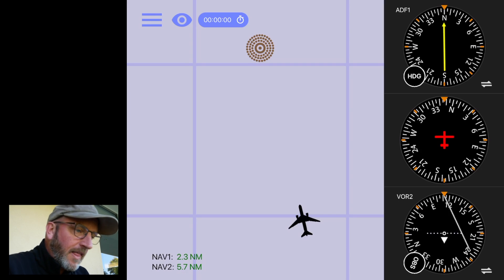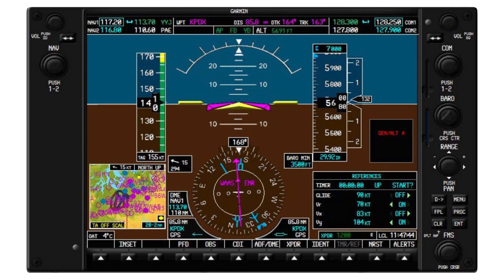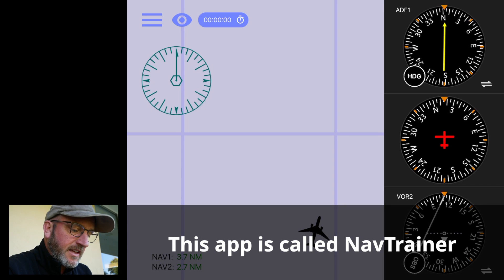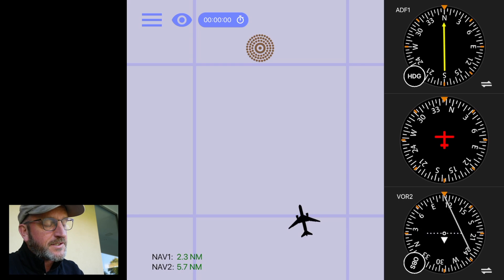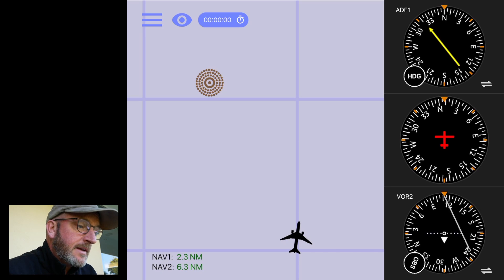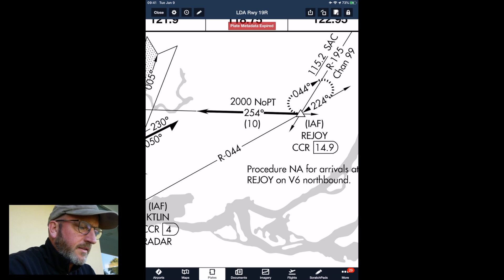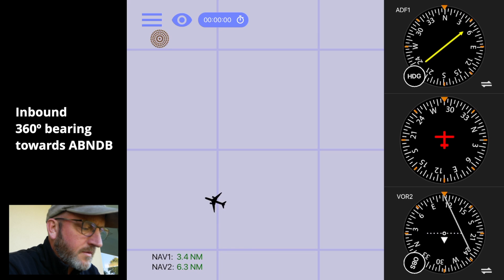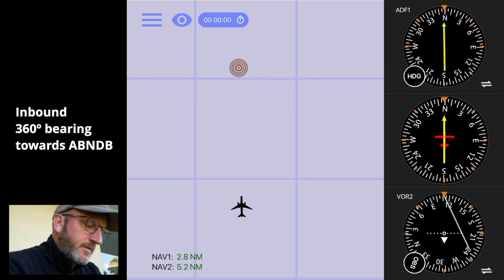Pilots! - Bearing Pointers on G1000 aircraft and ADF tracking of NDBs are flown the same. VFR or IFR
Who would have thought that Glass Panel airplanes would use BEARING POINTERS as the secondary navigation needles?! This brings us straight back to the days of ADF. You might be saying ... "the what?" haha, but I'm proud to know these ancient skills so that I can carry them forward here to you. In this video we cover how to navigate precisely using a bearing point of any kind. Please enjoy!

*NOTE - The app you see me using here is called "Nav Trainer"